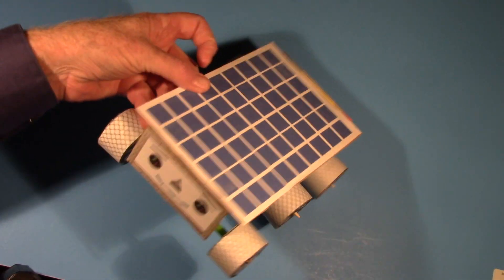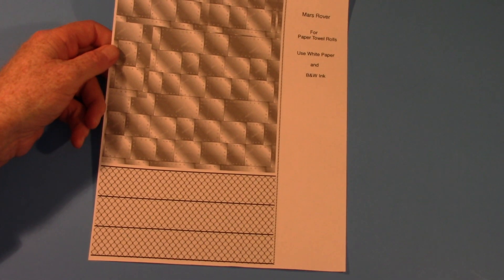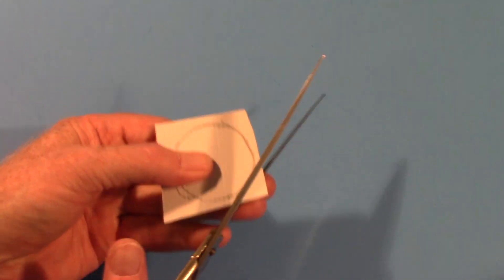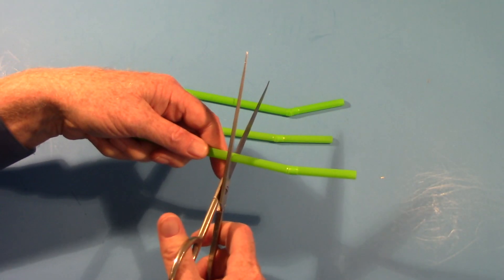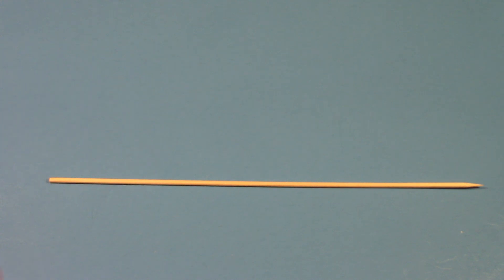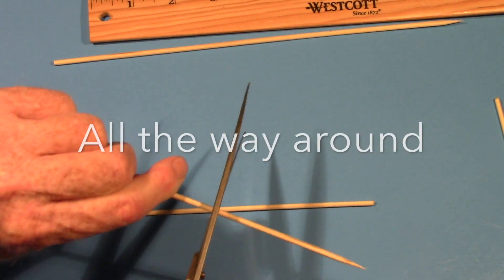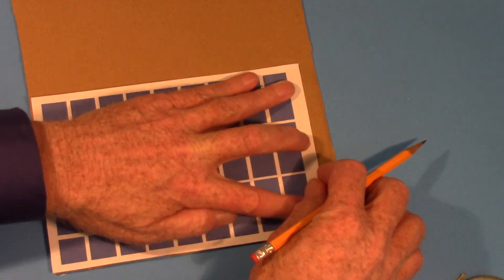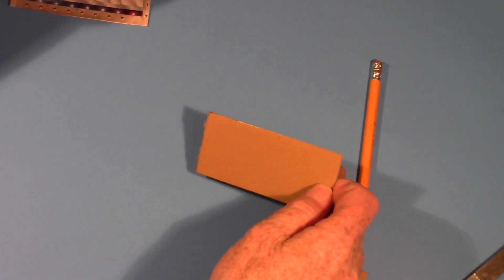Build a Mars Rover!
Captain Bob shows you how to build a Mars Rover!